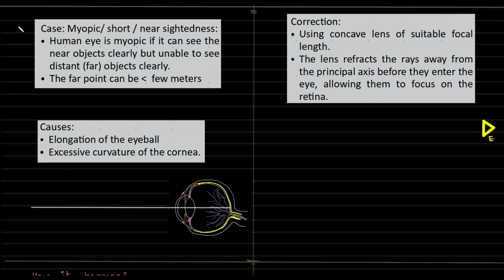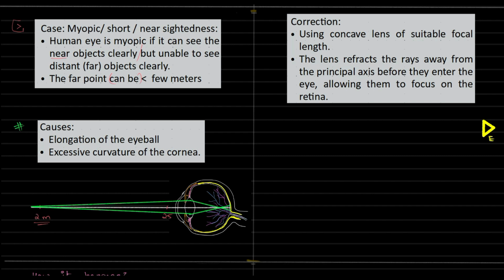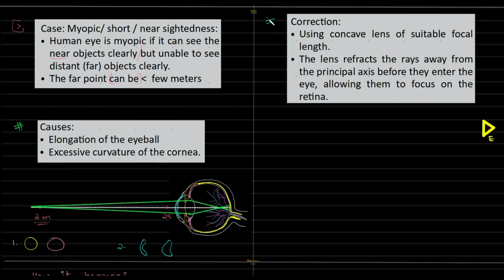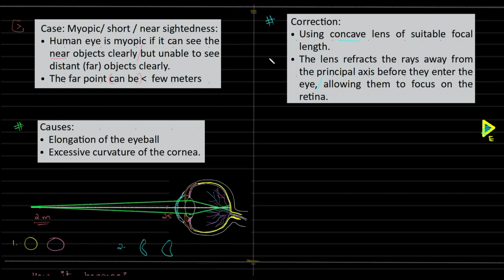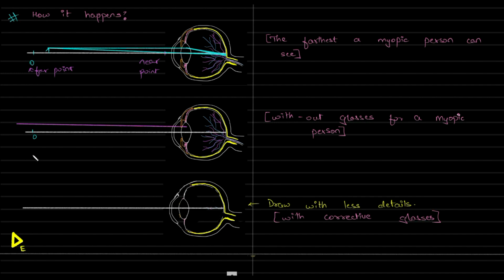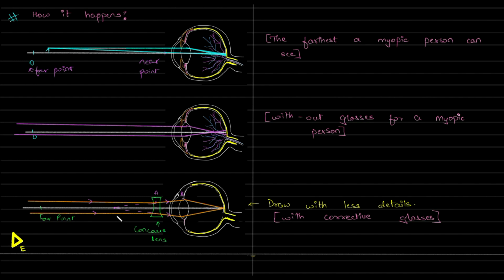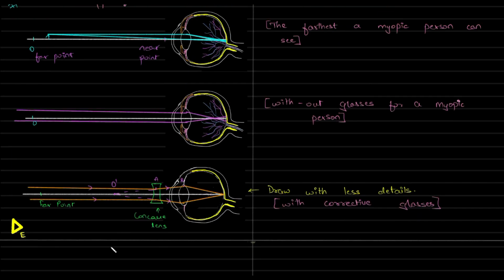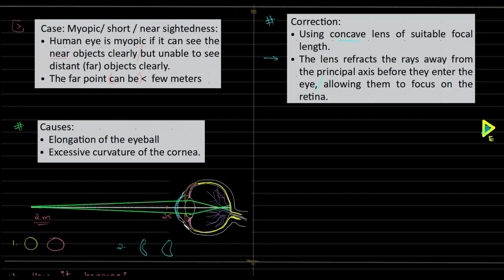11 01 B 2 Myopia E